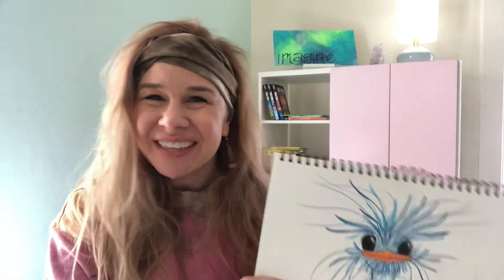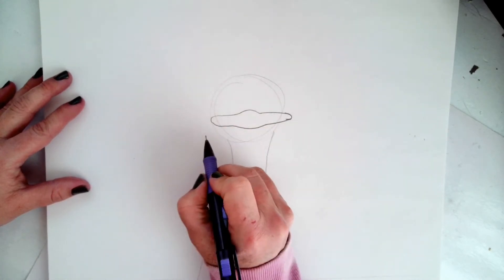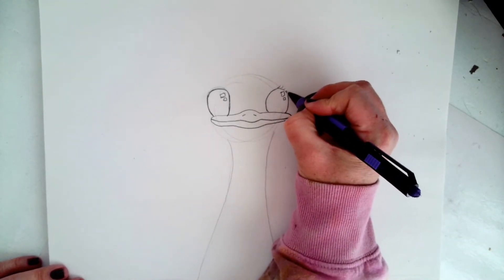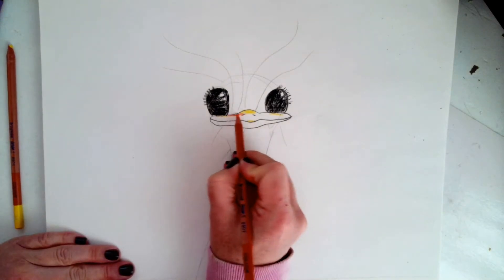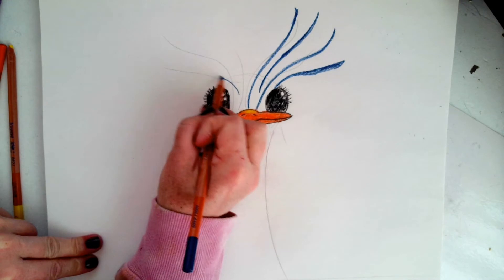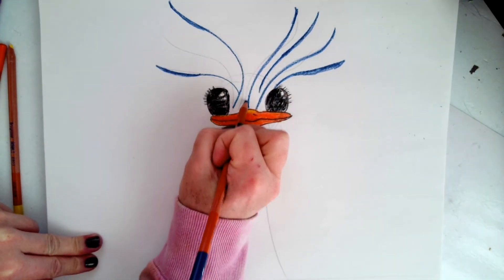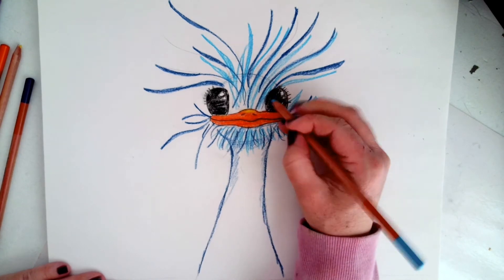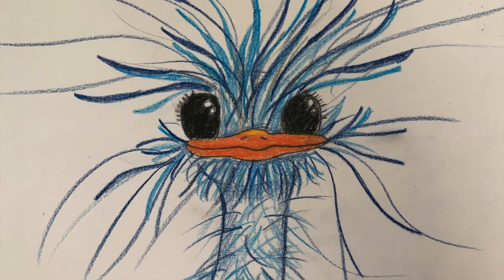ostrich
Draw a silly ostrich with fun colors!